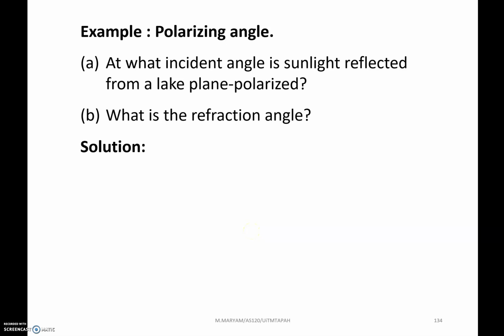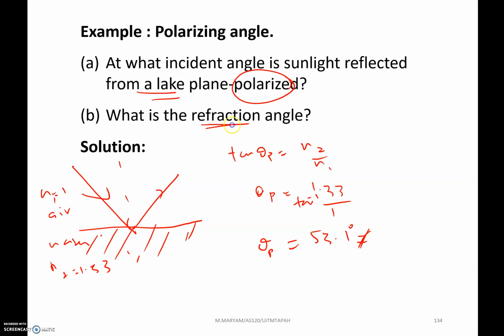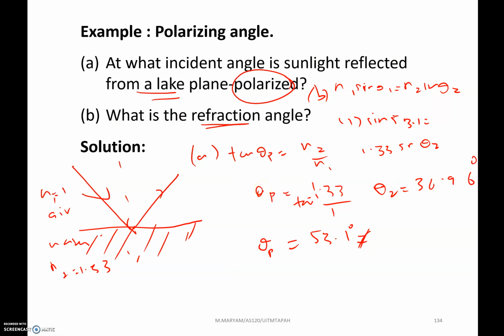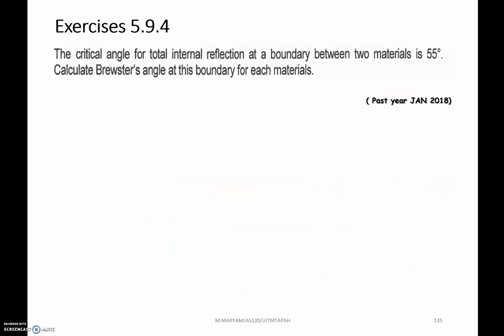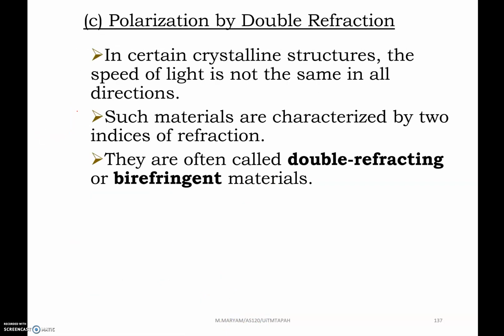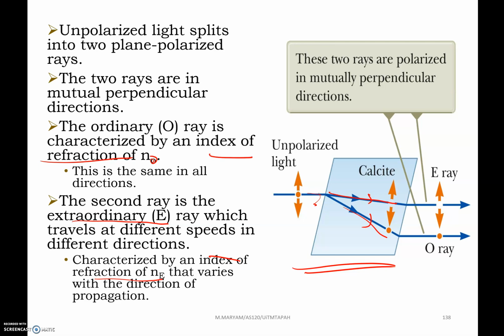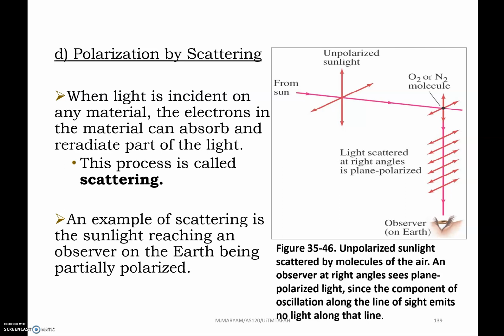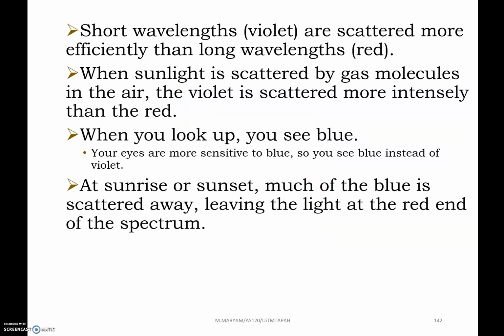PHY260 CHAPTER 5 PART 5 4